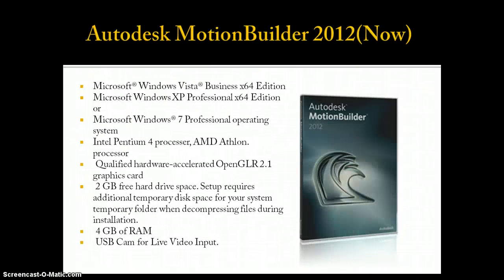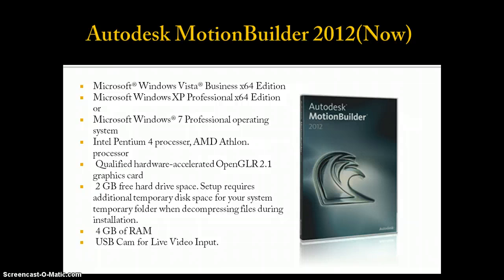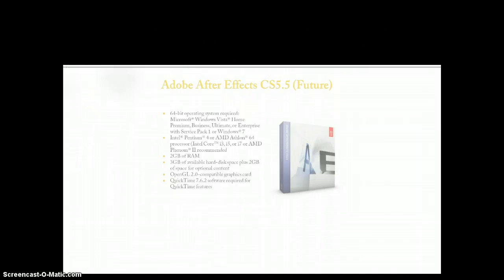Software Drives Hardware Net B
A little presentation for my Computer Apps class. Honestly, i have never given a presentation while speaking that fast before so i might get twisted up a bit and sometimes lost track